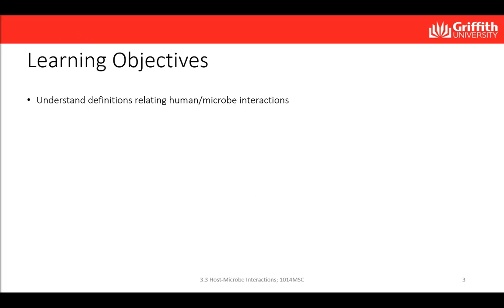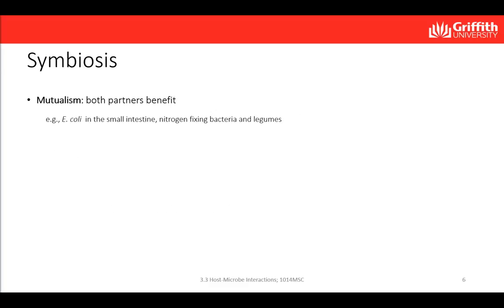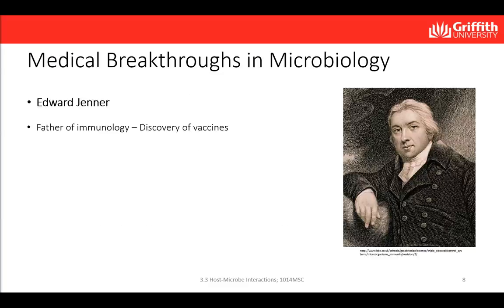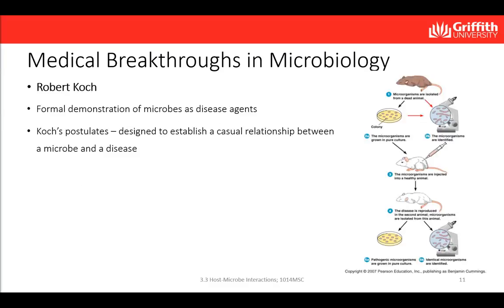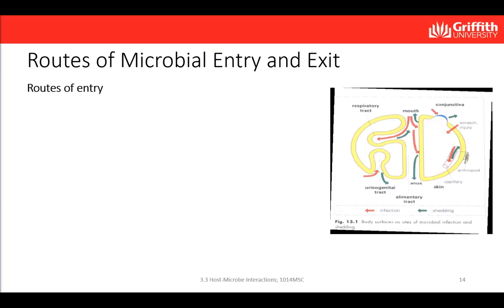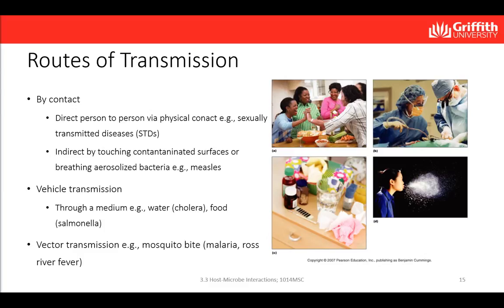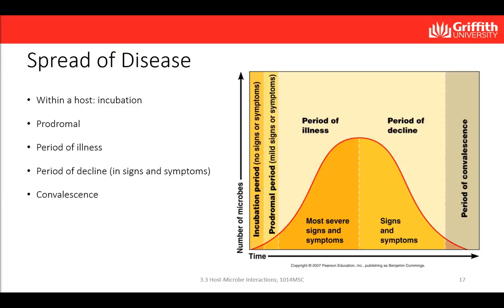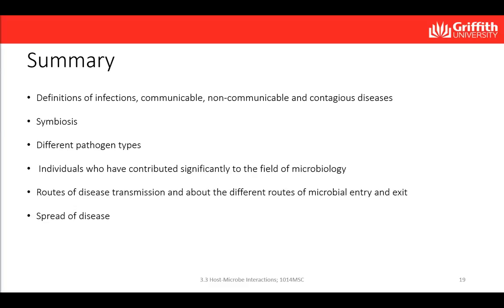1014MSC mod3 Topic 3 3 Host microbe interactions 14min